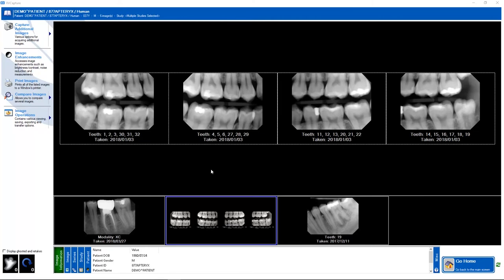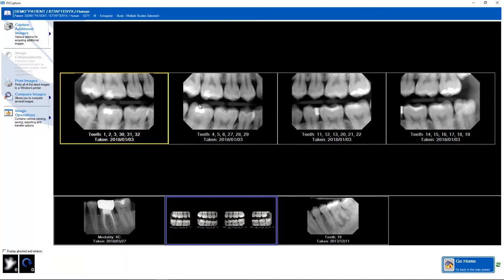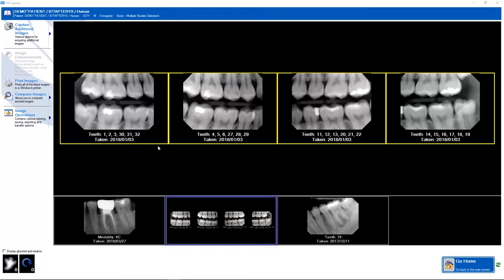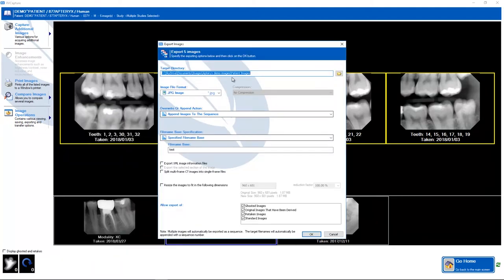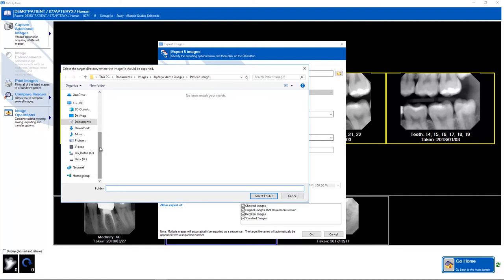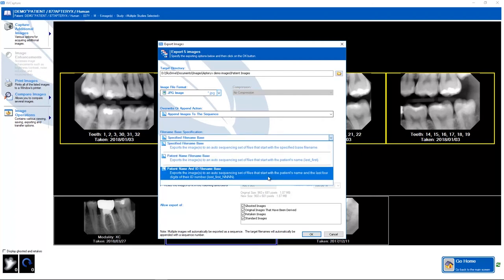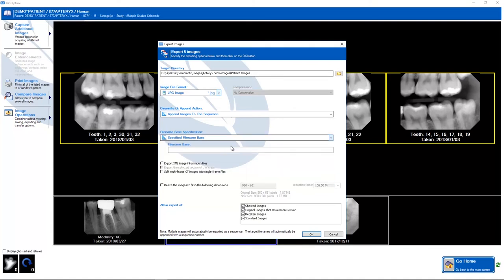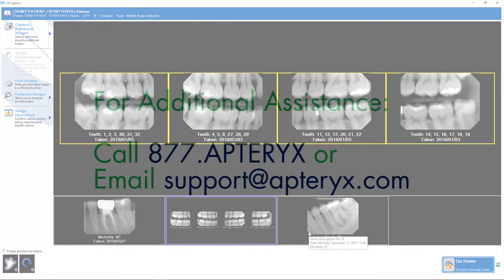Training: Apteryx XrayVision DCV: Exporting Images